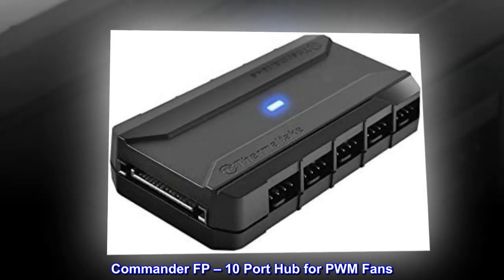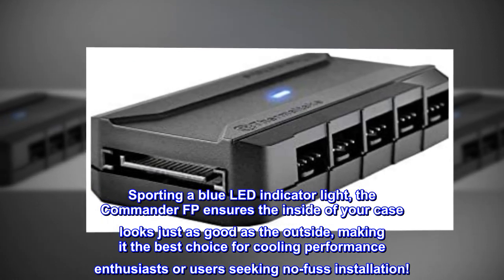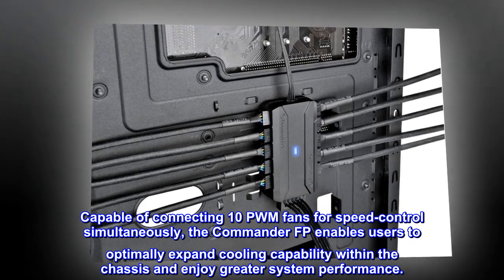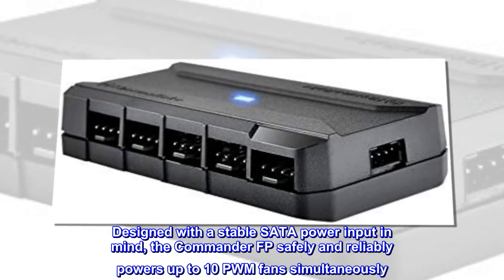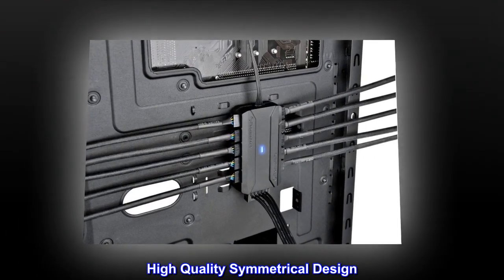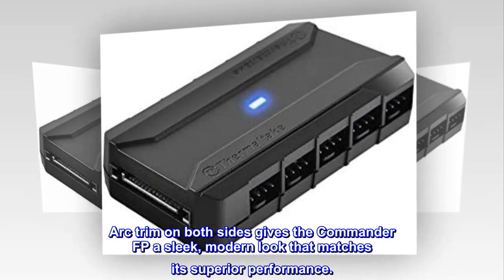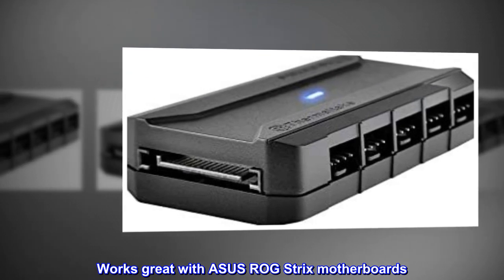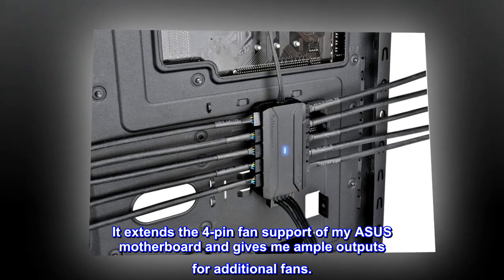Thermaltake Commander FP SATA Powered 10 Port 4-Pin PWM Fan Hub AC-023-AN1NAN-A1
Commander FP – 10 Port Hub for PWM Fans
The new Thermaltake’s PWM fan hub Commander FP is capable of powering up to 10 independent PWM fans which allows users to saturate the case with fans while maintaining superb cable management. Sporting a blue LED indicator light, the Commander FP ensures the inside of your case looks just as good as the outside, making it the best choice for cooling performance enthusiasts or users seeking no-fuss installation!
10 Independent PWM Fans Supported
Capable of connecting 10 PWM fans for speed-control simultaneously, the Commander FP enables users to optimally expand cooling capability within the chassis and enjoy greater system performance.

 Only the channel port (Port 1) with glossy side support RPM signal detection. The rest fans will run at the same DUTY RATIO.

 3 pin fans will run at FULL SPEED

Convenient SATA Power Input
Designed with a stable SATA power input in mind, the Commander FP safely and reliably powers up to 10 PWM fans simultaneously. Direct power from PSU prevents stray current when the fan hub is in use.

High Quality Symmetrical Design
Sporting a symmetrical design, the Commander FP uses high-quality textured plastic in its construction. Arc trim on both sides gives the Commander FP a sleek, modern look that matches its superior performance.

Neat Cable Management
Featuring a blue LED indicator for access indication, Commander FP provides superb cable management which allows users to experience the unrivaled airflow and water cooling capabilities.
Works great with ASUS ROG Strix motherboards
Like many people in the market for a product like this, I build a PC with a 5 fan design, but my motherboard only has three headers for case fans. This product is straight forward and works great. It extends the 4-pin fan support of my ASUS motherboard and gives me ample outputs for additional fans.